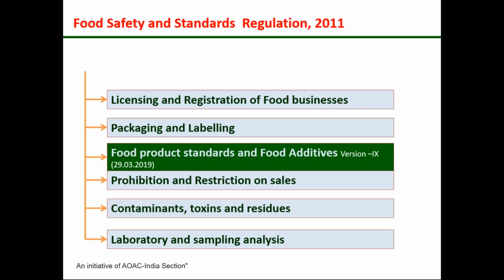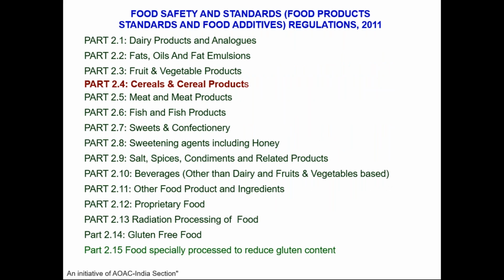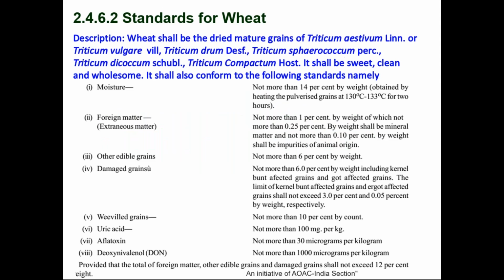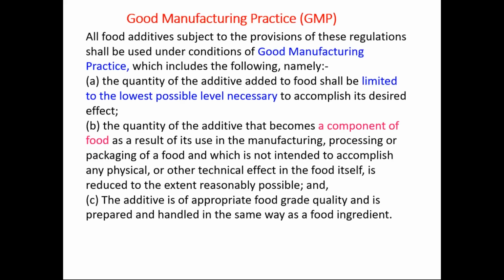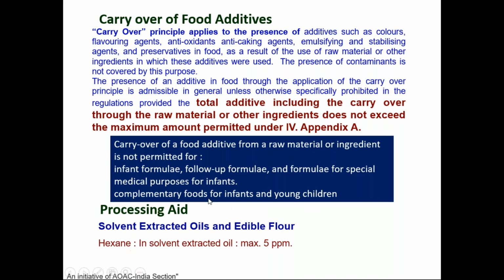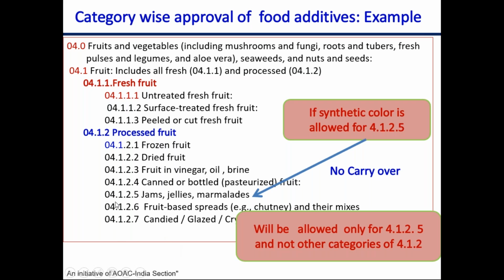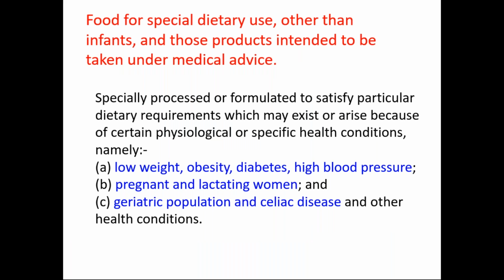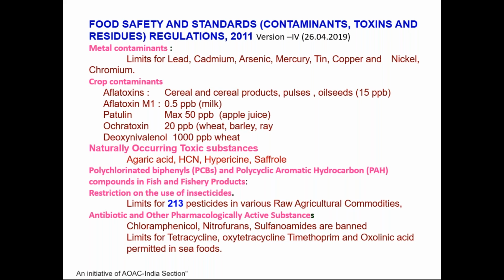Webinar on Food Safety and Standards Act 2006 Food Product Standards and Food Additives